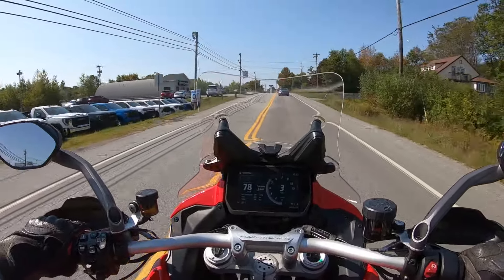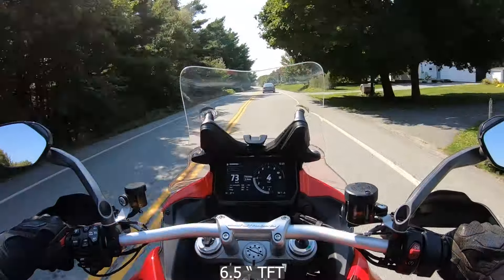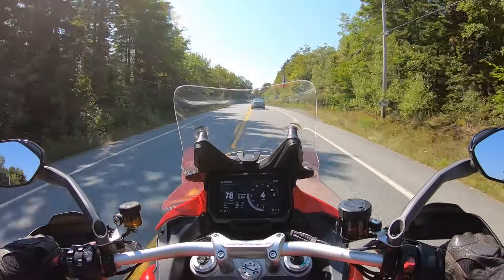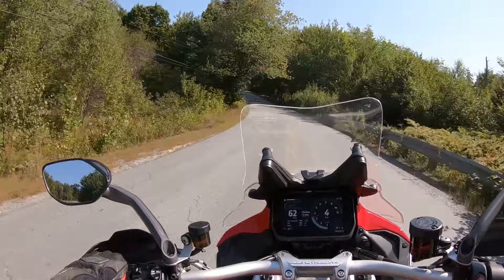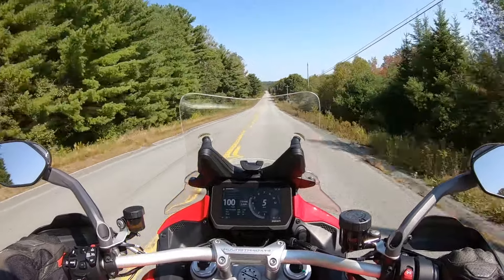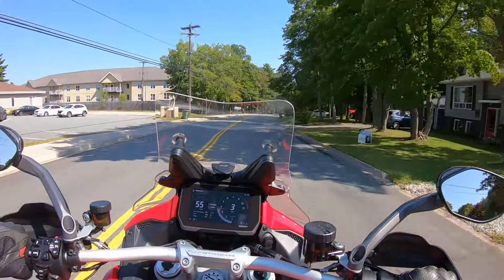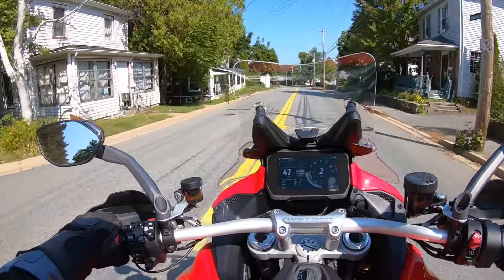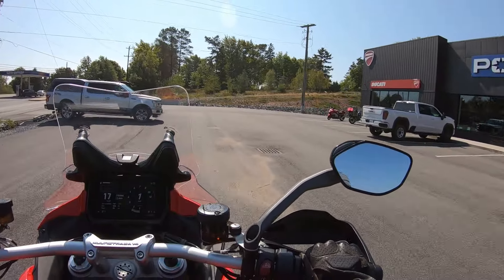2024 Ducati Multistrada V4s Road / Ride / Review | Truly a Premium Motorcycle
Had the opportunity to demo the 2024 Ducati Multistrada V4s. Many thanks to Robb, our local Ducati Ambassador and Ducati salesman at Steele Recreation in Bridgewater Nova Scotia. This motorcycle is on an entirely different level from anything else I have ridden before. Electronic are second to none, power is presentenced perfectly. Braking was great, riding positing was good, seat was comfortable. The one thing that was head and shoulders above all else was the suspension. I am not even sure how to describe it because I have never been on a motorcycle that had a premium suspension like this. Nothing has even come close.